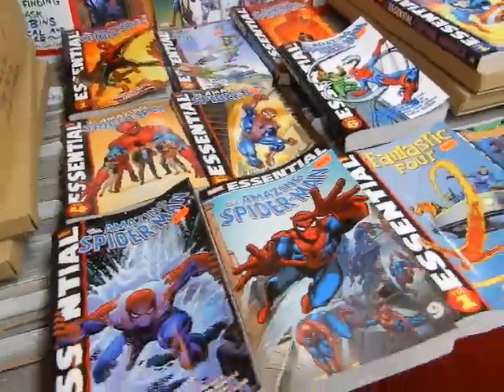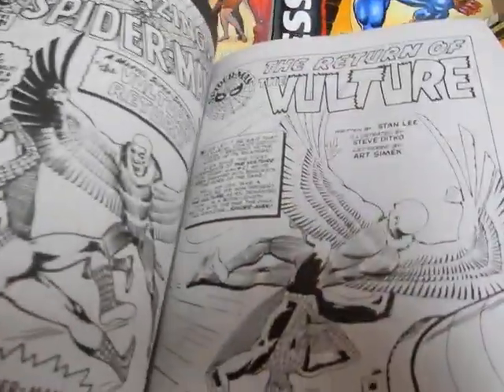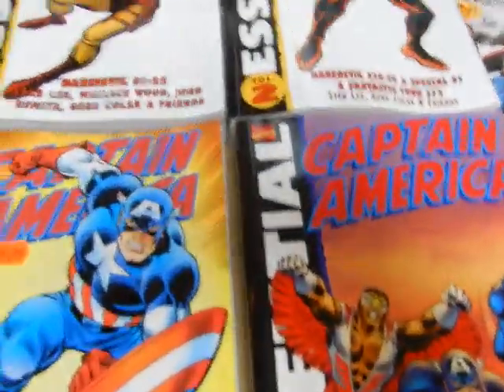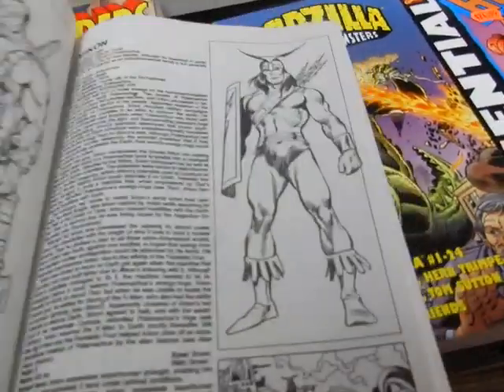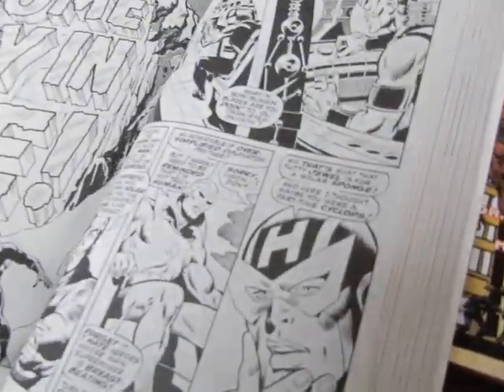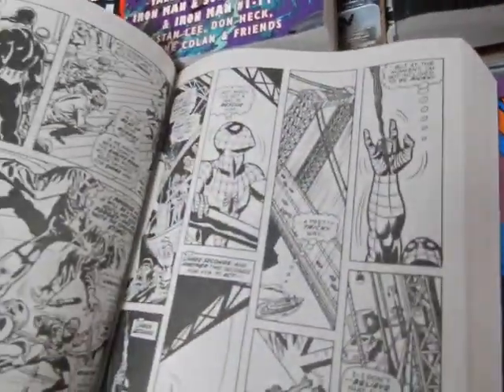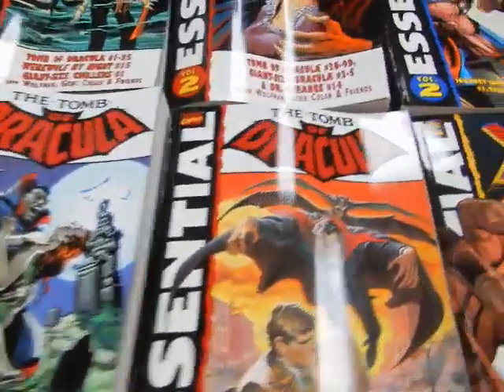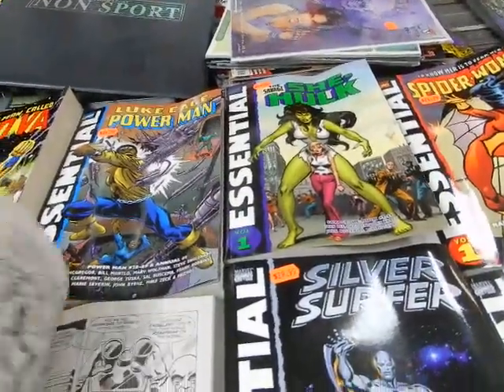Marvel Essentials back out For Sale @ JC'S Comics N' More: Your Pop Culture Super-Store Toledo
Digging through back stock, discovering that there's Many trade paperbacks/hardcovers that were needed here @ JC'S Comics N' more: Your Pop Culture Super-Store 6725 W Central Ave Toledo, OH 43617 These are going out for sale, so Don't delay if you need any here. There is Another video going up showing the other trades I pulled out for sale, This one is primarily just the Marvel Essentials. A small correct at one point while talking about Iron Man, I refer to a Gil Kane cover as Gene Colan. Sorry, have so many comic book artist on my mind that mixed them up. Gil Kane at one point while working Marvel did every cover for each title each month & Harry becomes the new Green Goblin not Spider-Man. Amazing stuff!!